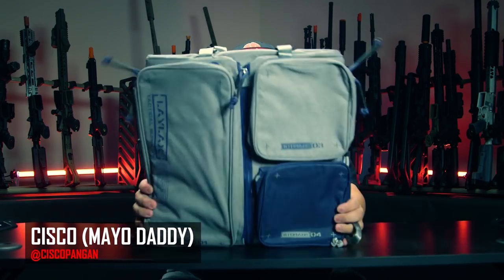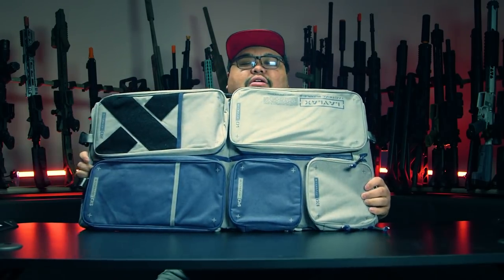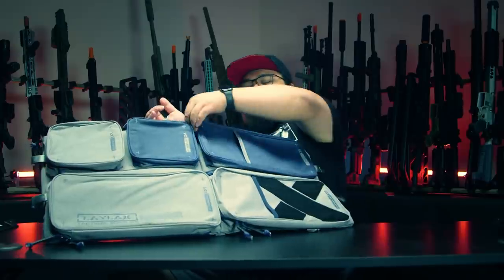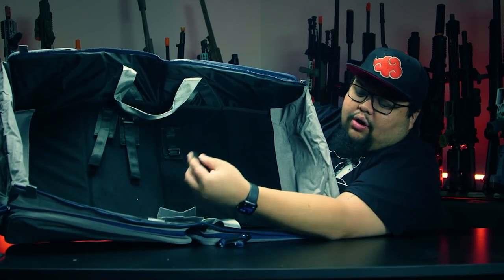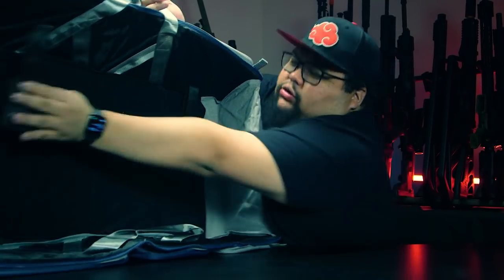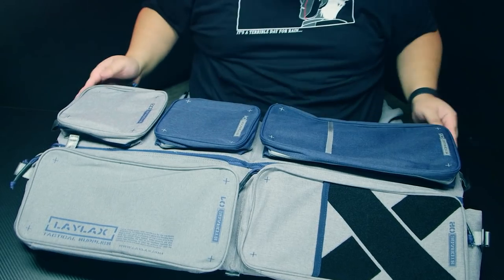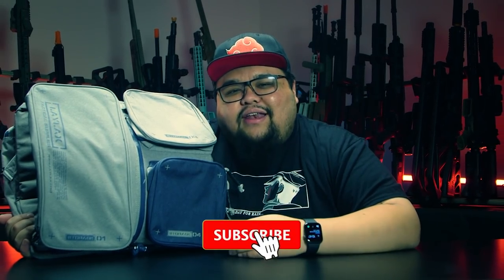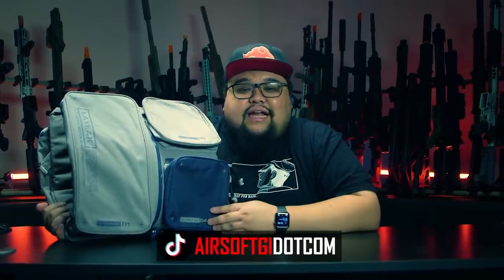THE LAST GUN BAG YOU'LL EVER NEED! - Laylax Container Gun Case | Airsoft GI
Check out the Laylax Container Gun Case here!

We all love our airsoft guns, tactical gear, and all of the cool accessories! Do we ever think about how we plan on storing and transporting all of our airsoft gear to and from the field? Instead of getting gun bag after gun bag, and container after container. Make the smarter choice and get the bag that will carry everything for you! The Laylax Container Gun Case is the last gun bag that you will ever need. Unless you have a lot of guns, then maybe you will need a couple of them. Cisco breaks the Laylax Container Gun Case down and shows you the versatility and capabilities this bag has!

For All New Guns and Products, Click Here!
For All Of Our Airsoft Guns, Click Here!